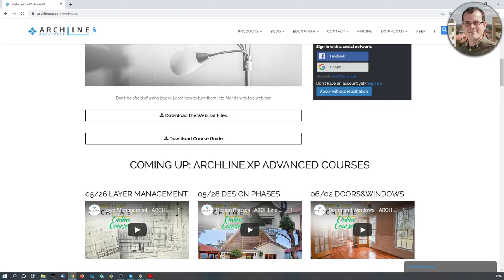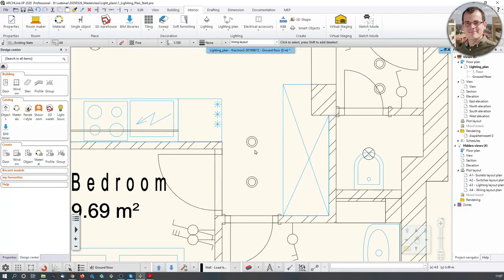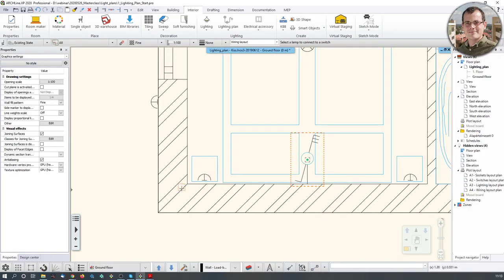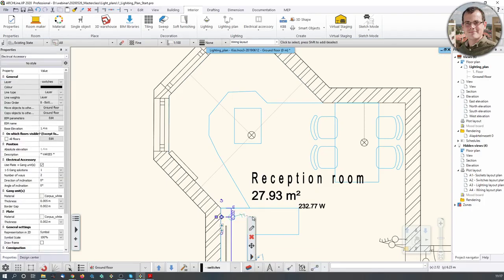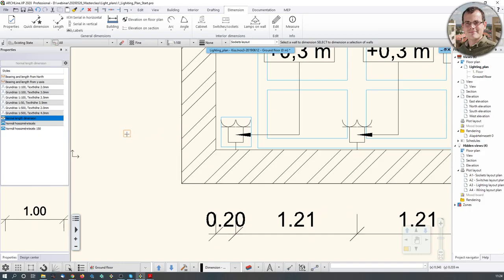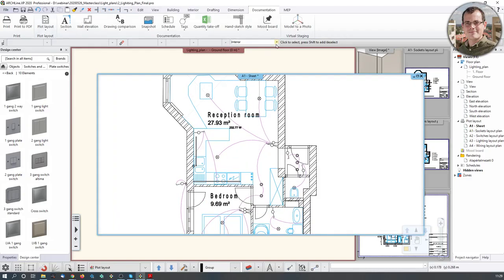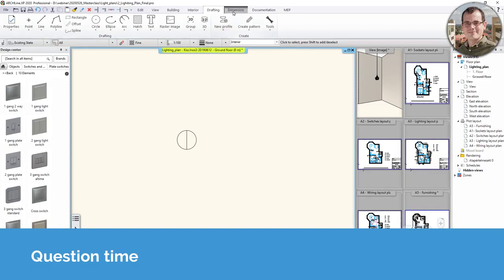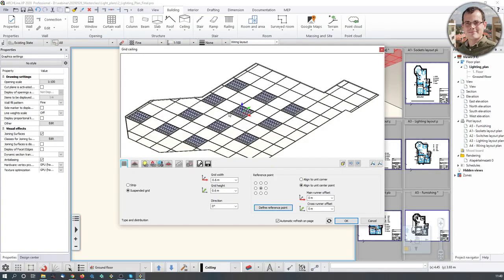Lighting Plans - ARCHLine XP Masterclass 5